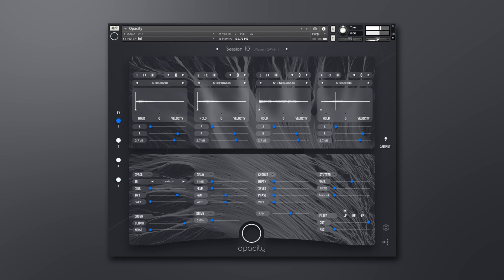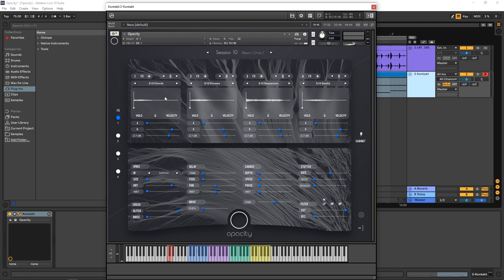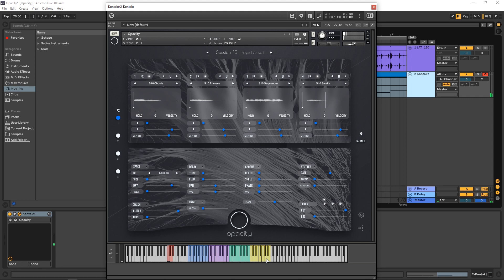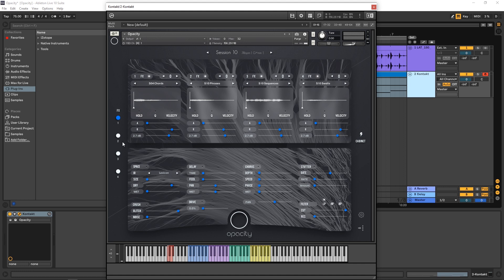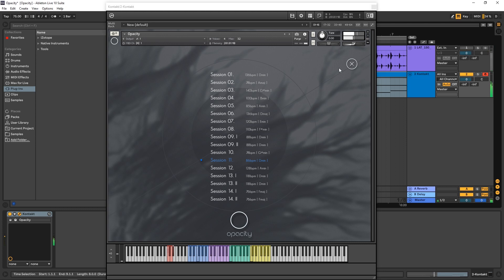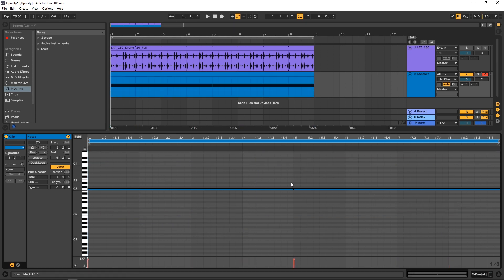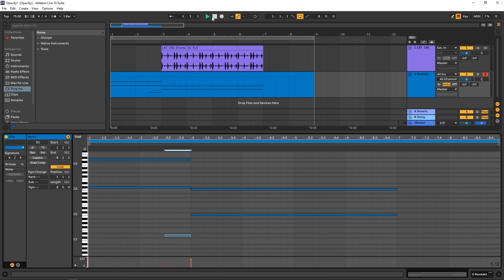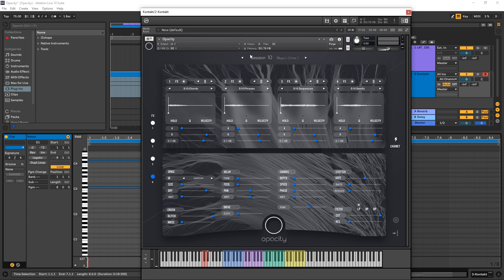Opacity by Audiomodern | Boutique Cinematic Guitars | Tutorial & Review of Main Features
In this video, Joshua Casper gives you taste of Opacity by Audiomodern. Opacity is a brand new kontakt instrument library for guitars. It comes with 14 guitar performances - 3 with 2 variations - with a total of 800 sound files which you can mix and match in any way you see fit. This kontakt instrument is incredibly easy to use and delivers next-level results every time!

About Opacity

Boutique Cinematic Guitars
Complete Guitar Sessions & Professional Six String Performances

Opacity is a boutique collection of Cinematic Guitar and professional six-string performances that will work across Film, TV, Sound Design, Documentaries, Games, Film Trailers, Commercials and Contemporary Cinematic and Ambient music.

The library provides deeply manipulable guitar sounds that are endlessly diverse and expressive. From nice & rich atmospheres to percussive rhythms, beautiful harmonics, lead licks, phrases, sequence loops, ensembles, and shimmering stretched out atmospheres.

Created and performed by the Washington DC-based duo Terre Grande, specializing on epic cinematic music and achieving a unique blend of sounds from the quietest moments of dawn, to the clashing loudness of a huge waterfall.

Terre Grande partner with Audiomodern to deliver a unique virtual instrument that is reflective of the amazing earth surrounding us. The unique playing style captured showcases the Electric guitar in its natural beauty, featuring percussive rhythms, beautiful phrases, lead licks, hammer hits, ensembles, and textured atmospheres.

About The Engine

Introducing Sessions. Perform, Compose and Re-arrange.

Hosted on a unique new engine that is aimed towards composition and in-studio performance providing maximum flexibility as a professional composition module.

The engine contains 14 complete Sessions, plus three variations, where each session contains 4 groups of Loop performances and tonal elements such as Chords, Phrases, Sequences and Melodic Textures.

Each of the Sessions in Opacity contains multiple song sections/variations and gives you the freedom to use any of the different parts of the sessions or increase complexity by adding complimentary guitar parts.

Every element inside a Session is provided in a way that enables unlimited mix & match combinations to craft each Session in a different way.

The Engine provides the ability for each sound/performance to be played as is, on loop mode and/or quantization mode for flexible performance.

Beautiful patterns, sultry tones, emotive licks, phrases and a wealth of next level chords. A unique Collection of Professional six string performances that will work across multiple genres.

OPACITY is preloaded with 14 Complete Sessions and over 800 Loop performances divided into four main categories:

Chords
Phrases
Sequences
Textures
Features

Optimized Functionality & Multi-Genre versatility
5.6 Total Gb of sounds (Compressed to 3.69 Gb using NCW Lossless format)

Rearrange into an endless number of configurations.

Individual Effect Chain for each Group

14 Complete Sessions & more than 800 Loop performances.

Custom convolution reverb impulse engine